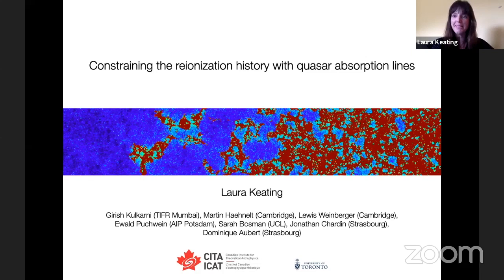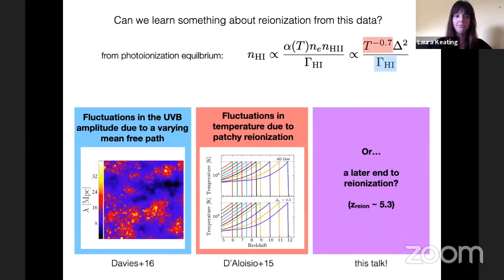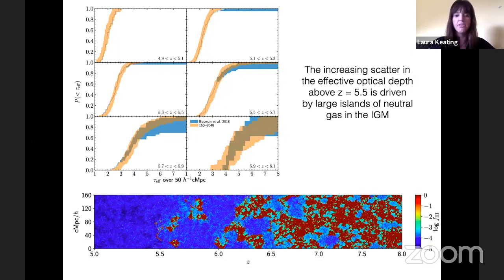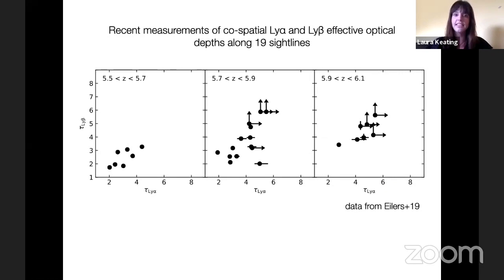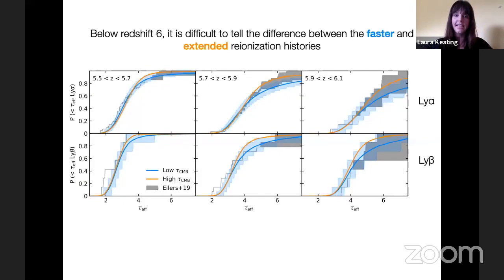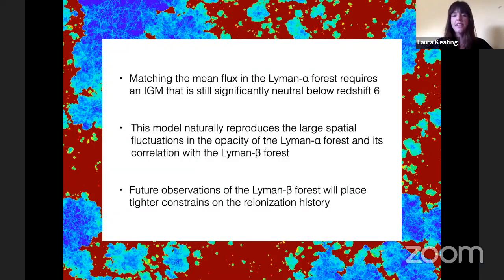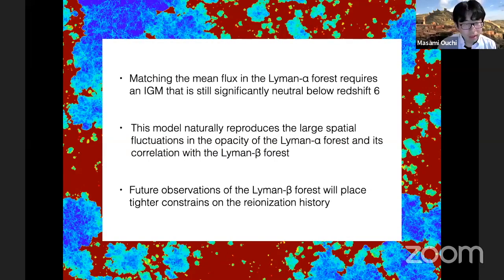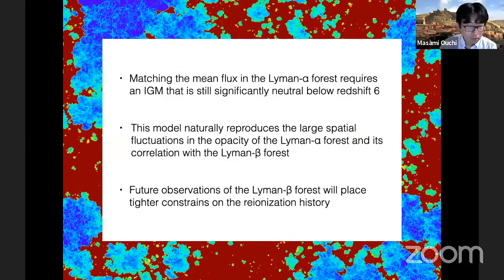SAZERAC 2020 | 4A | Laura Keating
Constraining the Reionization History with Quasar Absorption Lines

Laura Keating
Canadian Institute for Theoretical Astrophysics

Observations of the Lyman-alpha forest in the spectra of high-redshift quasars can be used to place tight constraints on the tail-end of reionization. In this talk, I will present results from radiative transfer simulations of reionization, which were carefully calibrated to reproduce the mean flux of the Lyman-alpha forest below redshift 6. I will show that matching the observed mean flux and long (greater than 100 Mpc) absorption troughs requires reionization to end late, with islands of neutral hydrogen still found below redshift 5.5. I will demonstrate that future observations of high redshift quasars (particularly the Lyman-beta forest) have the potential to constrain the entire latter half of reionization from quasar absorption line data alone.